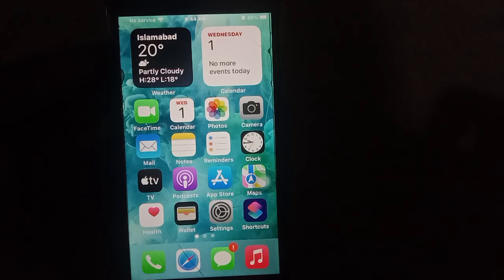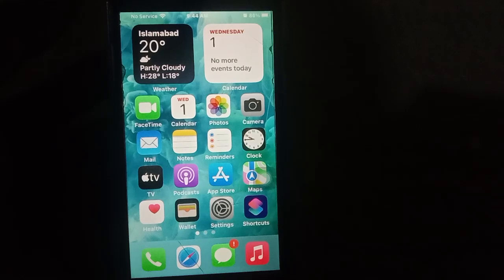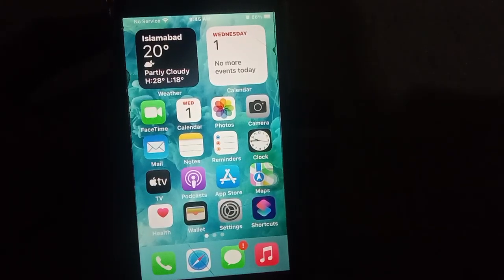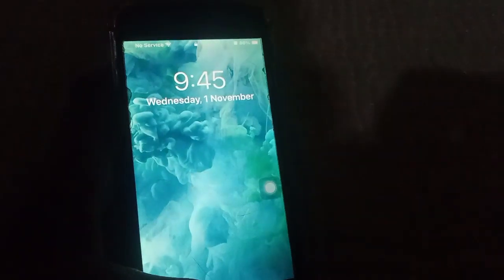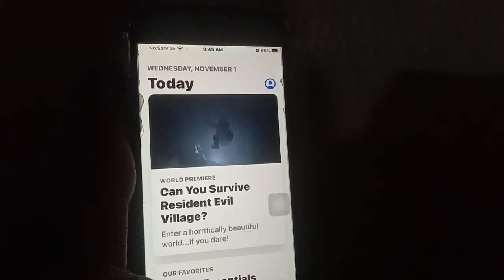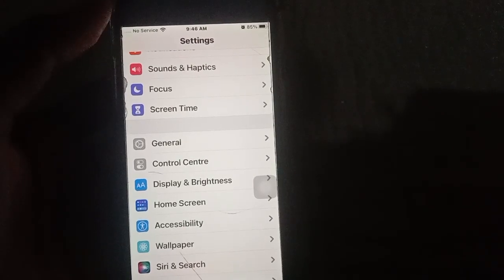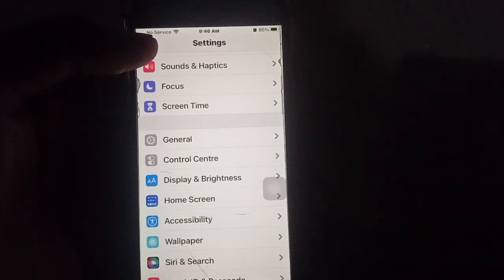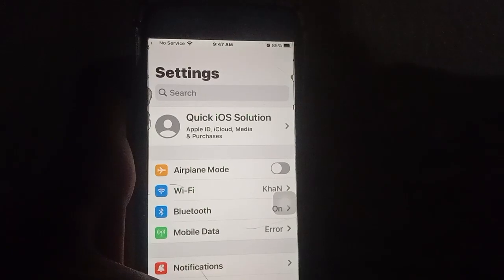iPhone Overheating issue After iOS 17 update (2023)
How To Fix Overheating issue on iPhone iOS 17 update